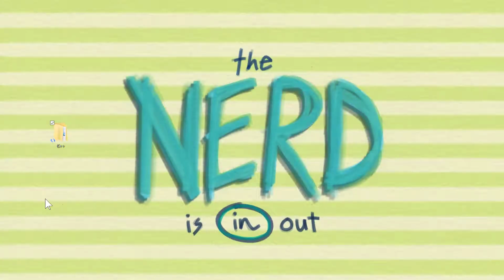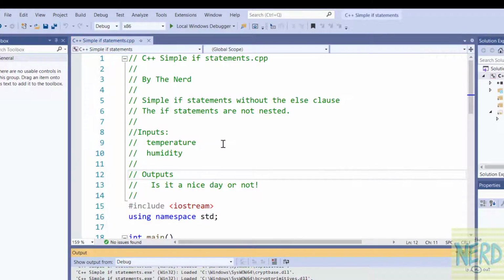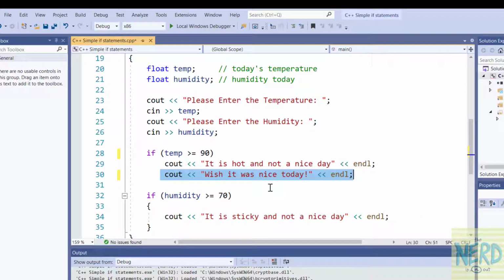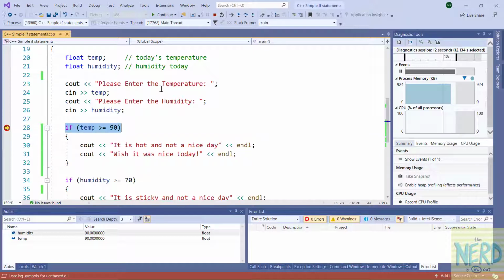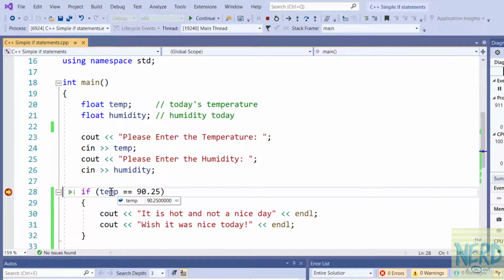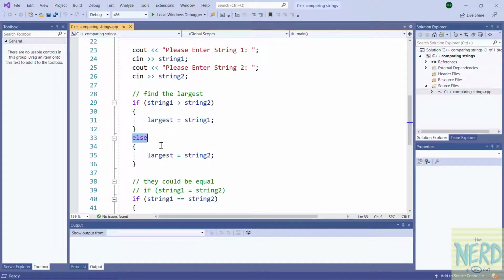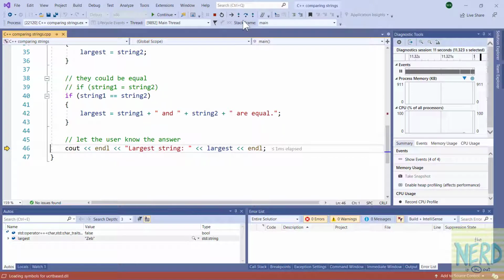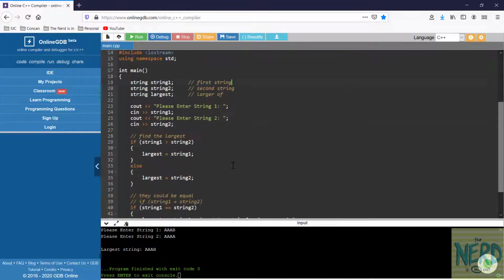C++ if statements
C++ if decision statements for comparing numbers and string.This video is designed for the first semester C++ programming student.